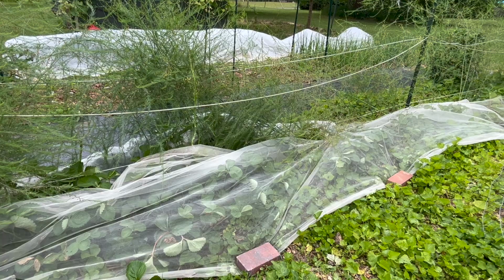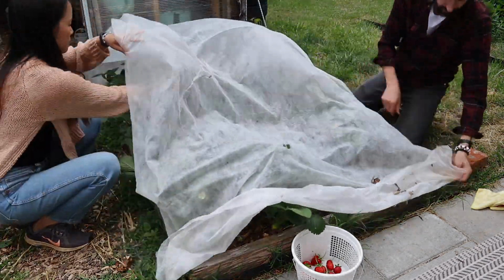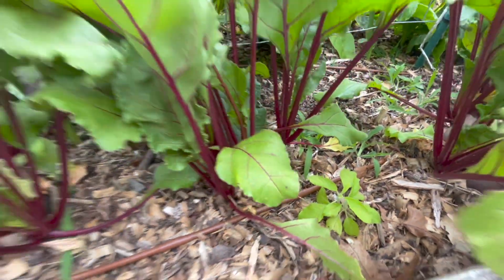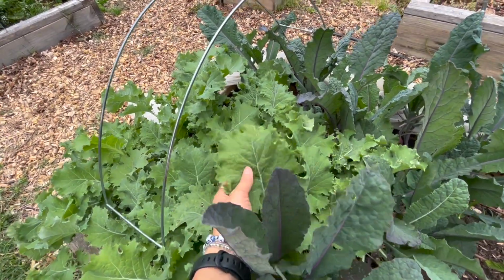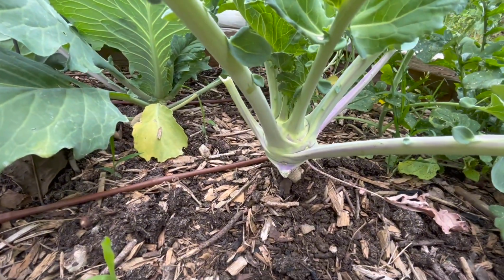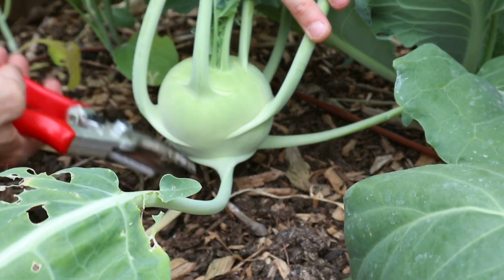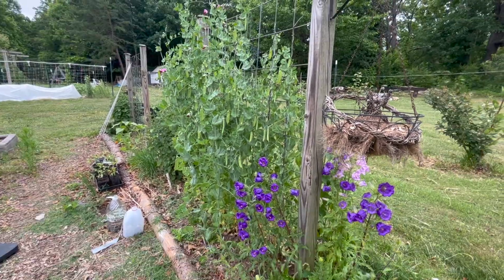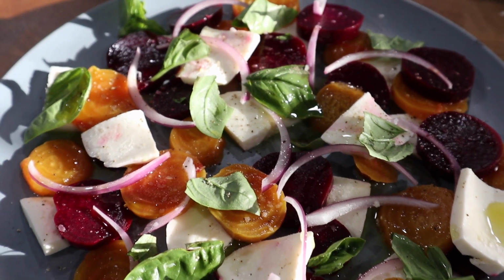BIG SPRING VEGETABLE HARVEST! (beets, kohlrabi, asparagus, strawberries, peas, kale)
Today we're doing a big vegetable harvest of lots of spring vegetables! We picked beets, kohlrabi, asparagus, strawberries, peas, and kale.

This video talks about: homesteading, gardening, vegetable garden, homestead vlog, organic, raised bed, chickens, permaculture, sustainability, self-sufficient, harvesting